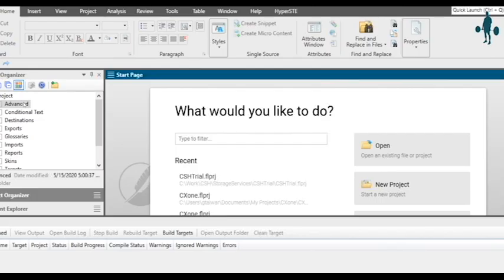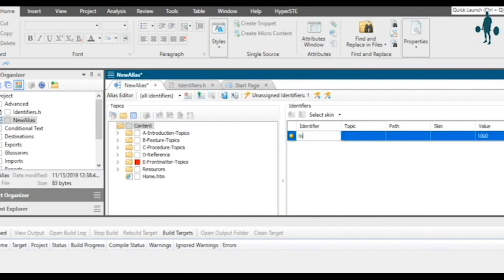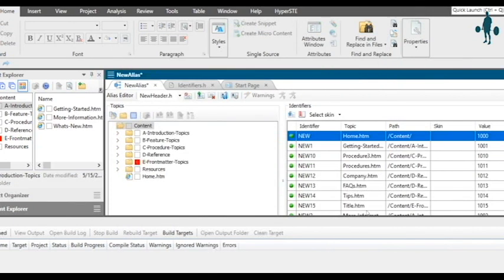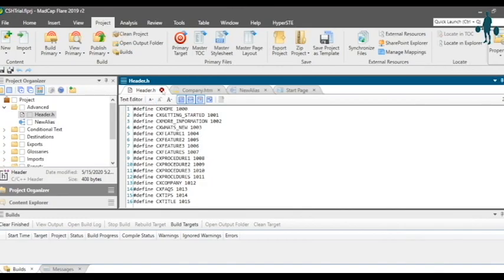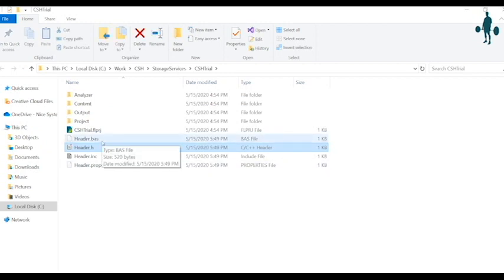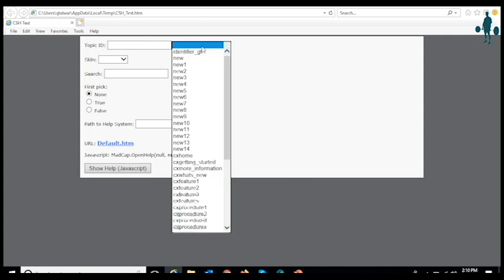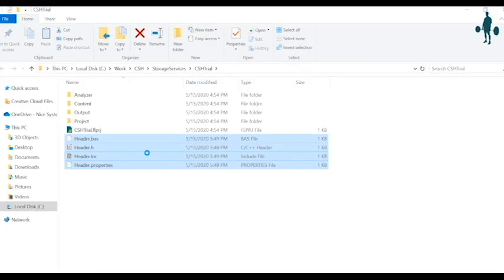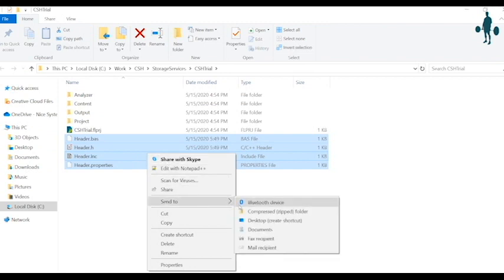Create Context-Sensitive Help In Flare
I was trying to generate Context-Sensitive Help (CSH) in MadCap Flare. I felt I would have liked to see a 3-minute video describing the whole information that was scattered over multiple places. I didn't find such a video, so I created one. This video describes the most common workflow for generating CSH.

Generating  CSH in Flare is a 4-step process:
0:07 [1] Create a Header file (and an Alias file)
0:47 [2] Generate Topic IDs
2:00 [3] Test the CSH (Madcap Flare provides you a test environment)
3:06 [4] Handover the help content and the header file to the Developer/Architect

Screen recording: Using MS PowerPoint (Insert, Screen Recording)
Edited with: Adobe Premiere Pro
Narration: Amazon Polly (Text-To-Speech)